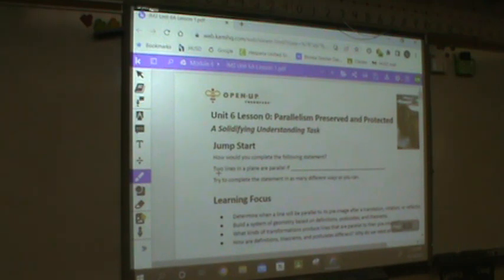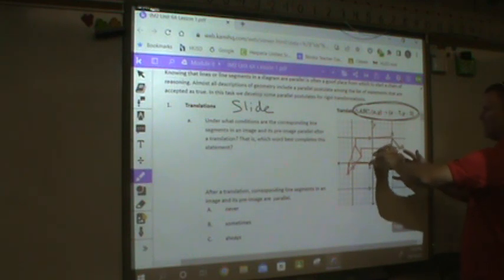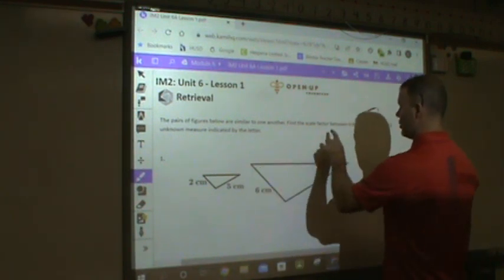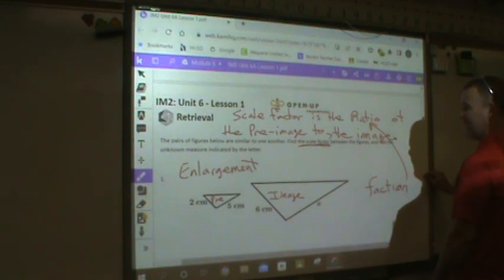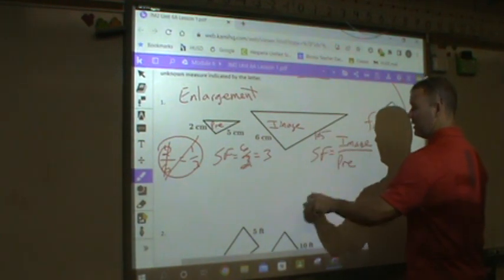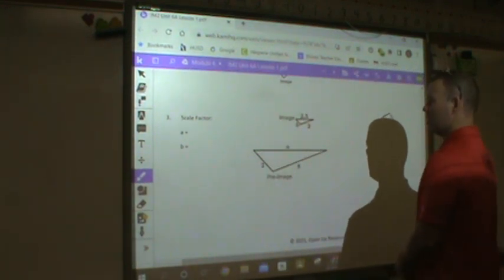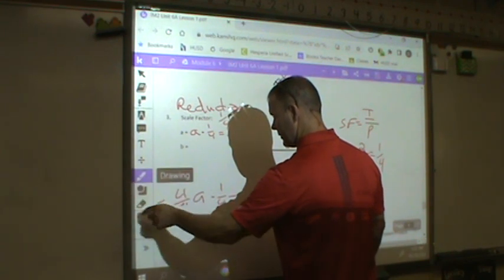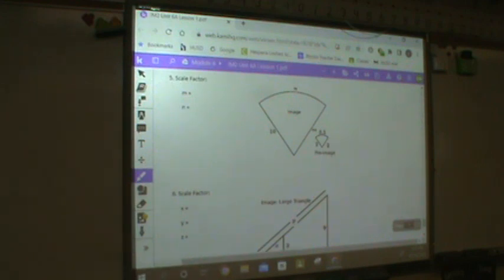M2 Lesson 6.1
This video covers the idea of what a scale factor is and how you apply it to find the sides of similar figures.